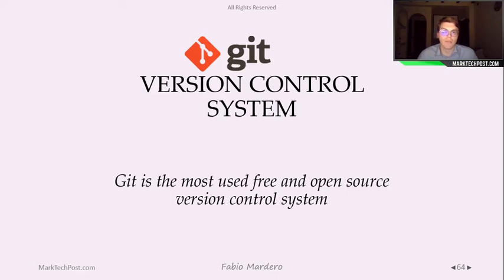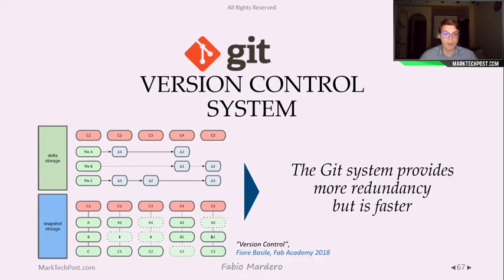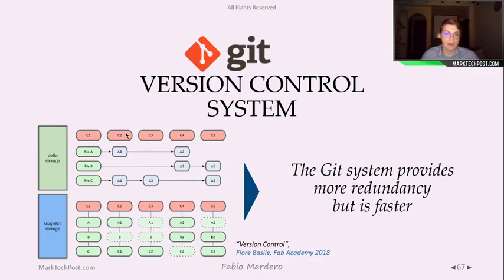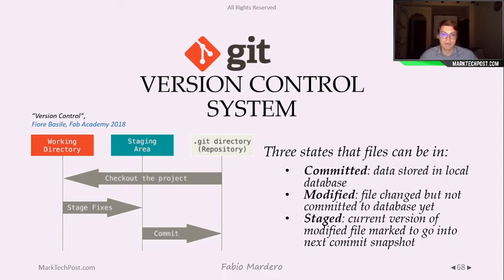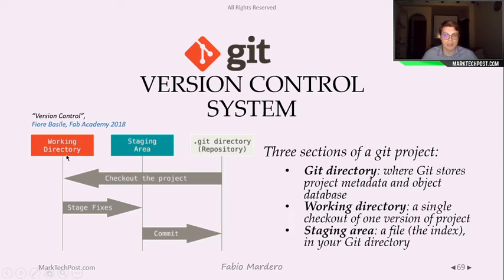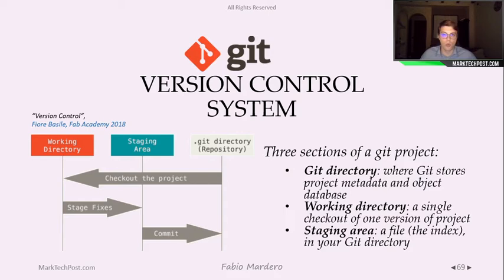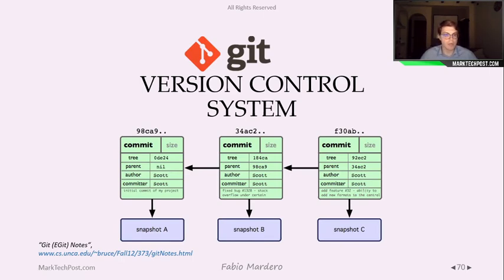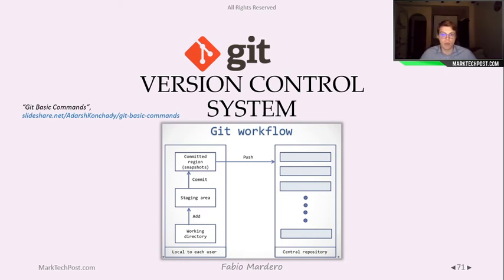01 04 Git (Python For Machine Learning (ML) Course)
Git (Python For Machine Learning (ML) Course)
Programming language features, VS Code, Jupyter Notebook/Lab (Colab), virtual environments, variables, data types, lists, and dictionaries